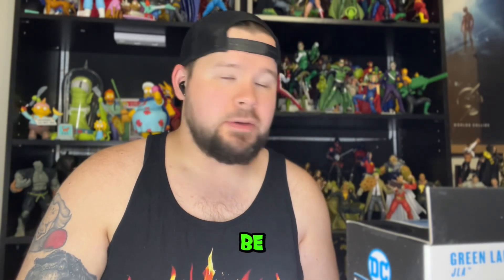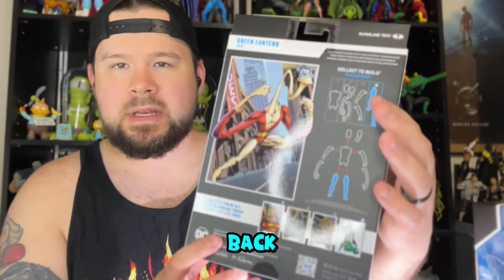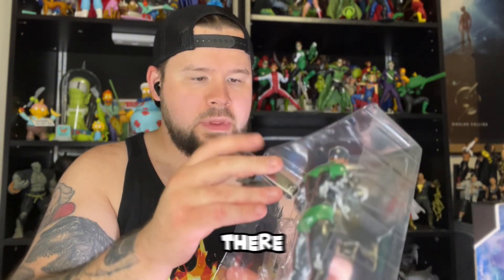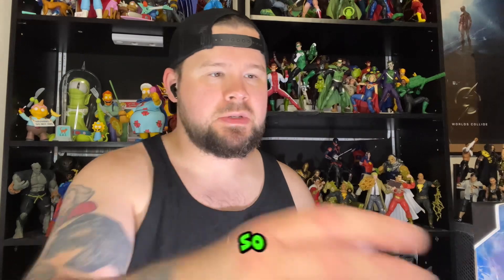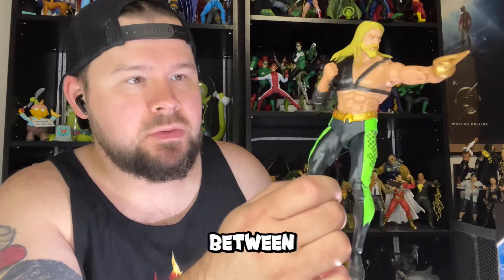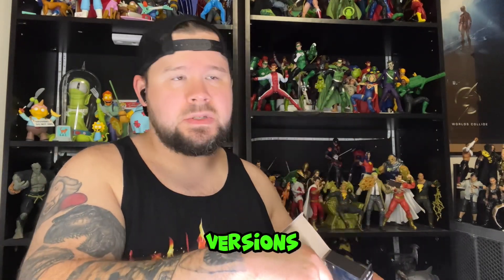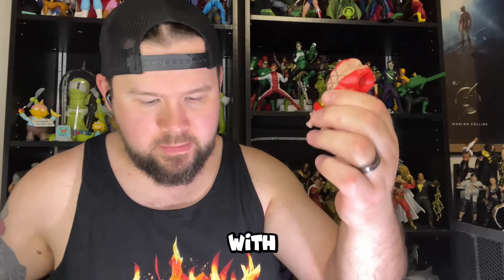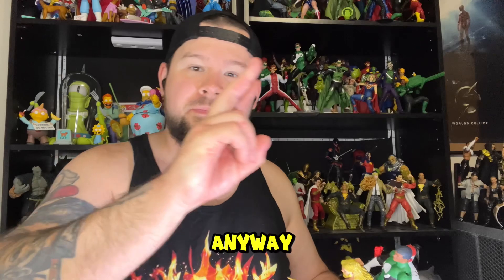Unboxing MCFARLANE PLATINUMS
Hey there, folks! Today, we're diving into the world of action figures, and McFarlane Toys with the DC Multiverse JLA PLATINUM figures!

Thanks for joining me today in my review! Until next time, keep collecting and happy hunting!

Follow me on all social media and find your own action figures here!